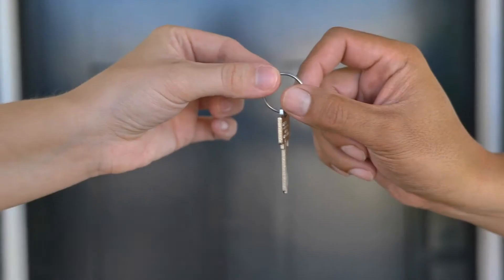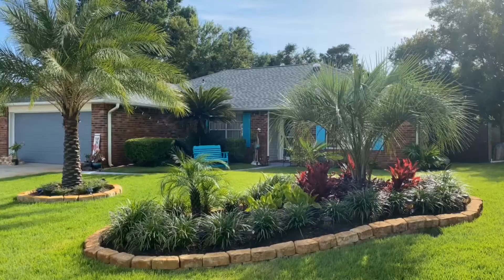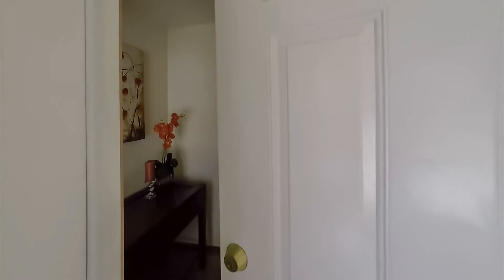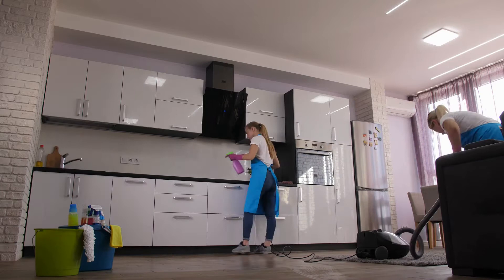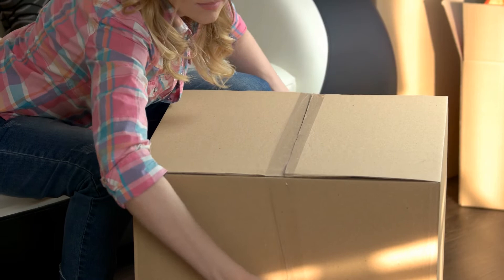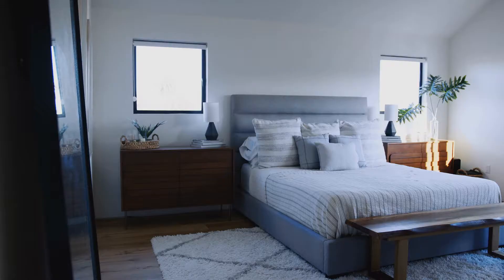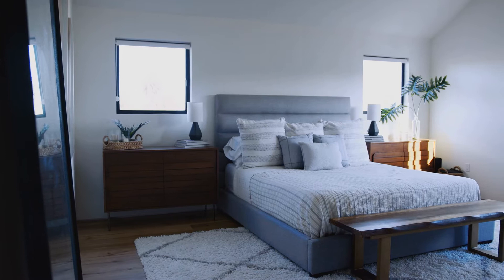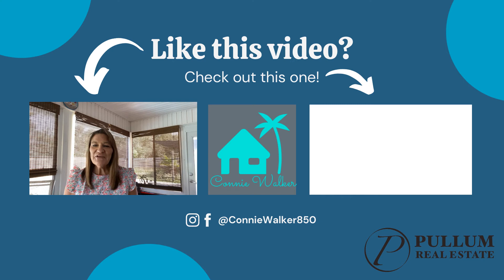Tips For Getting The Most Money When Selling Your Home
If you're thinking about selling your home, and want to get the best return on your investment, check out these tips that will help attract buyers.

I service Navarre, FL and the surrounding areas from Destin to Gulf Breeze, from Crestview to Fort Walton Beach. I especially love to help our military members who may be PCSing to Hurlburt Field, Eglin AFB, or NAS Pensacola.

for more information about buying and selling in Navarre, or to get a free home evaluation.

I’m a full time Realtor® in Navarre, FL with Pullum Real Estate Group.  I'm a proud Air Force Veteran who grew up in the local area. My husband and I have one daughter and two adorable pups. We love kayaking, paddle boarding, and soaking up the sun on the beautiful beaches of Navarre.

Pullum Real Estate Group real estate license SL3468651​.